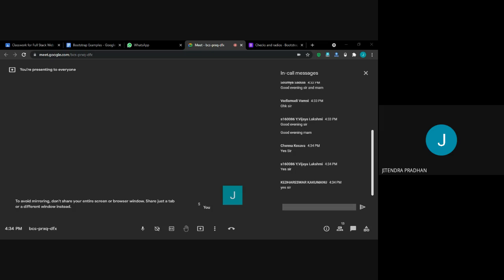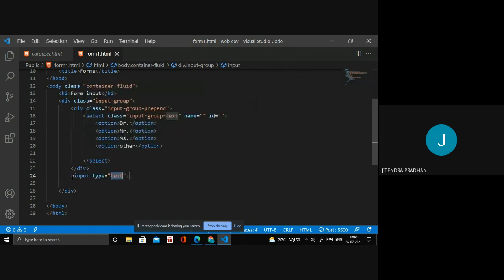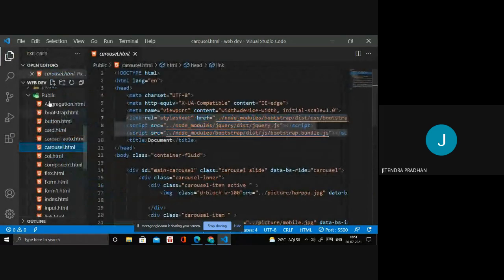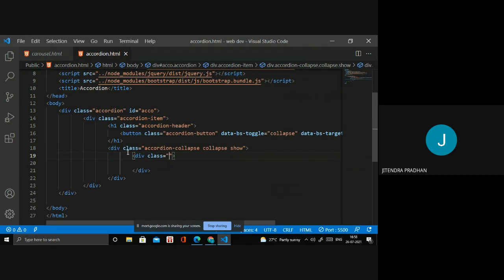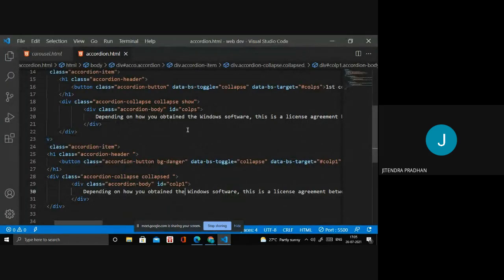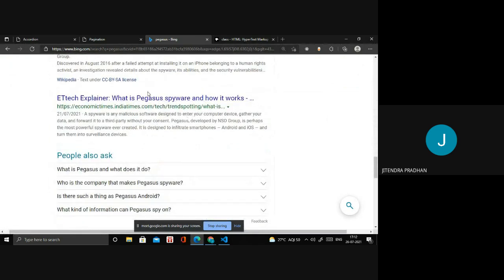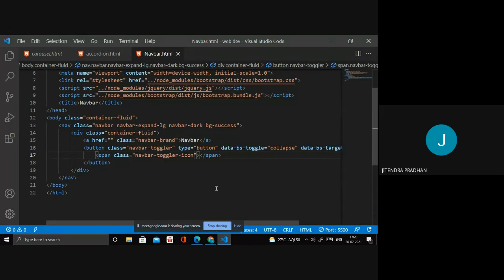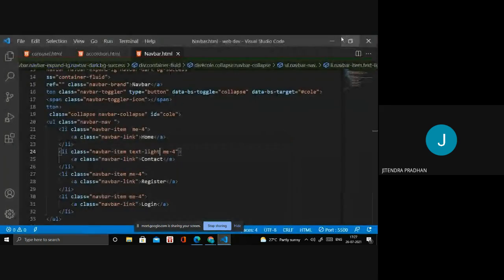Web Designing Training|| Batch 02 || Day 21 || CAREER DREAMS EDUCATIONS || TECHNOPHILIA1.0